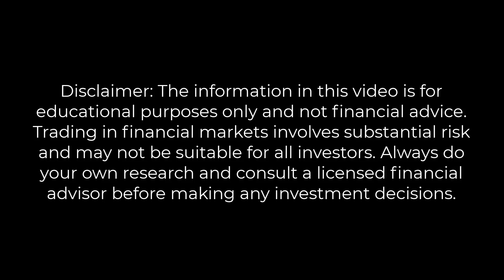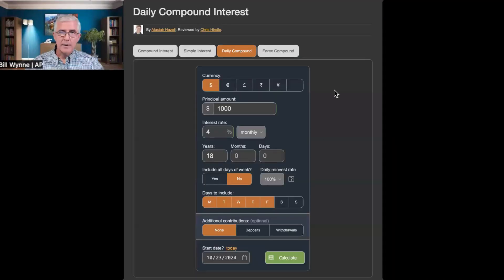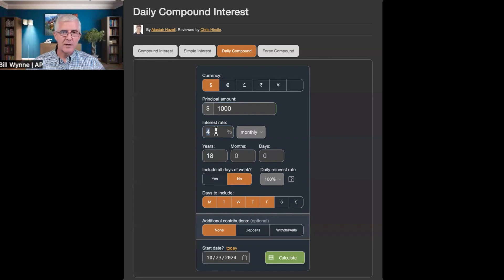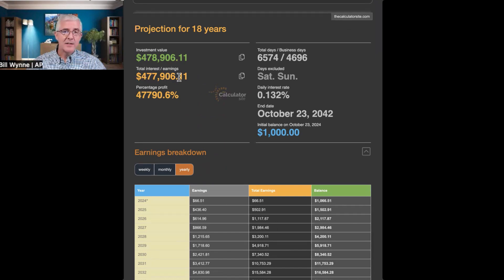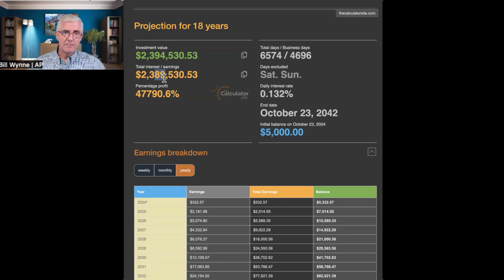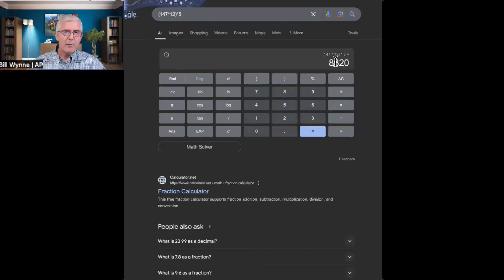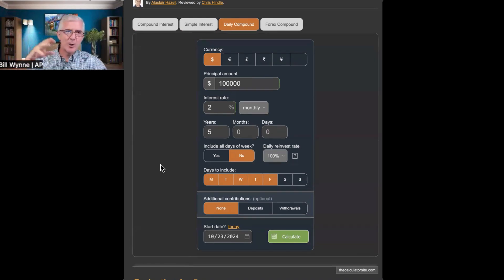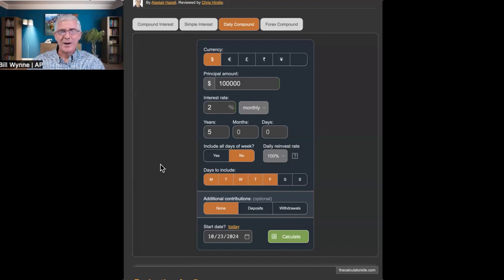Compounding Calculator: What can 4% a month do?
Curious about the power of consistent monthly returns? In this video, we’ll explore how a compounding calculator can show the incredible impact of earning an average of 4% per month in an investment account. Watch as we break down how compounding works, turning small gains into significant growth over time. Whether you're saving for retirement, a major purchase, or simply growing your wealth, this tool helps you visualize the potential of steady returns. Dive in to see the difference compounding can make on your financial journey and learn tips to maximize your investments. Don't miss out on this financial game-changer!